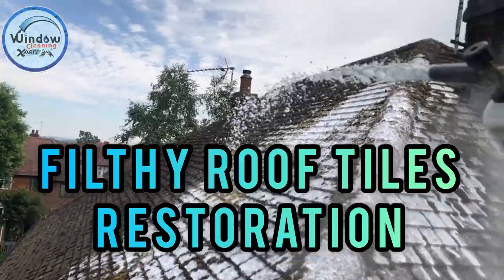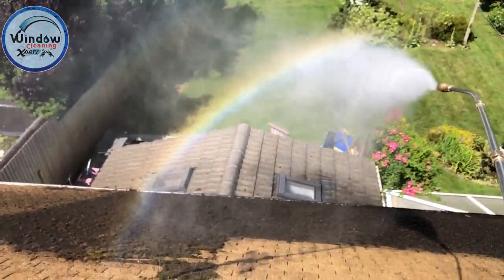Pressure washing A Filthy Roof *Roof Tiles Restoration* (Satisfying Video)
A Filthy Roof tiles Restoration

This video is about pressure cleaning a filthy roof tile,the customer bought this house last week and wanted to restore the ugly roof to a good looking condition, it came out wonderfully, an unbelievable transformation and the customer is very happy.

One of their next door neighbours wanted doing their extension roof in few days and four people have asked for my leaflets.

Kind Regards
Nas💞